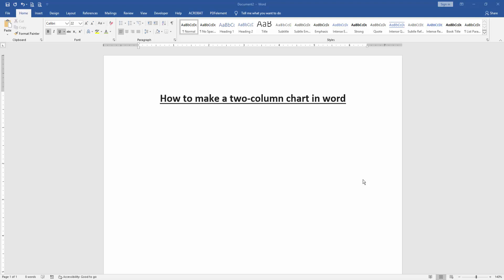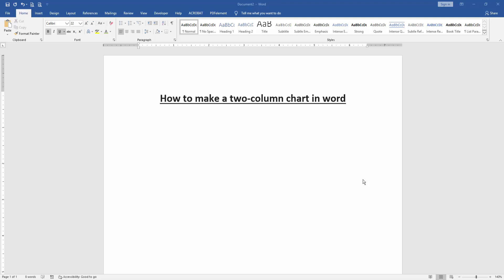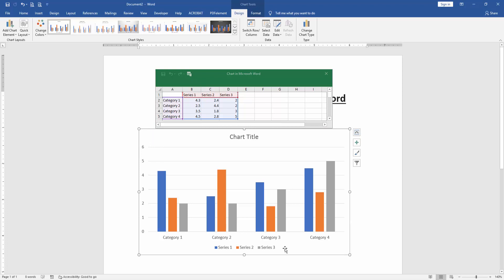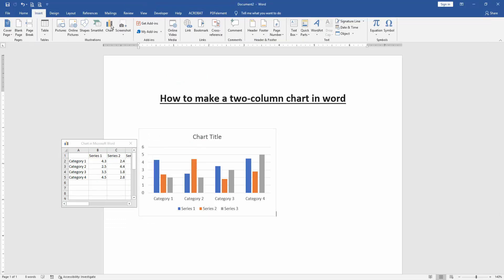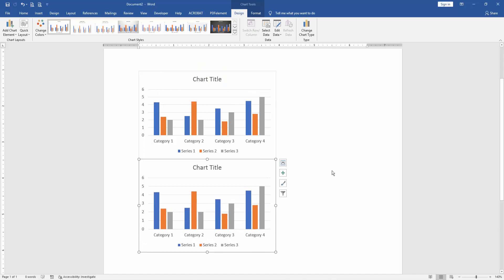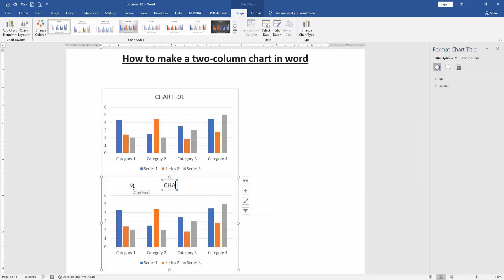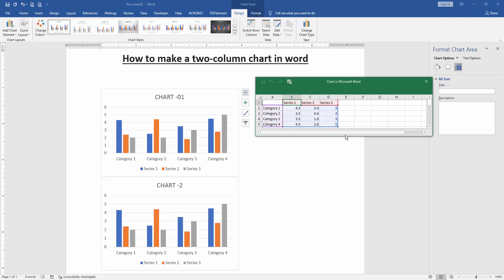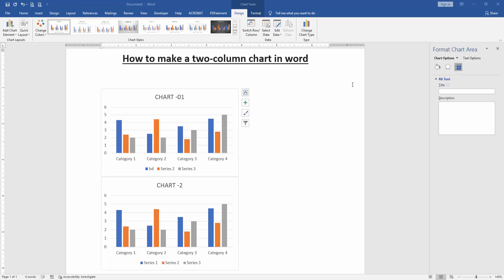How to make a two column chart in word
Assalamu Walaikum,
In this video I will show you, How to make a two column chart in word. Let's get started.